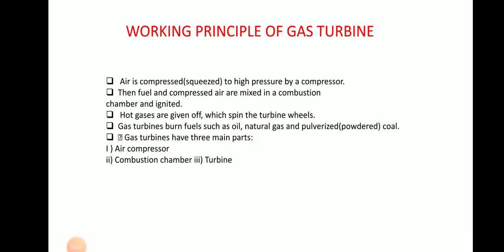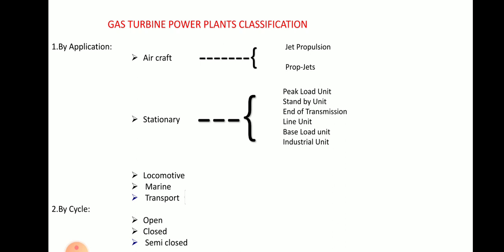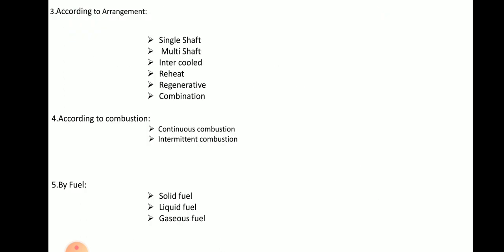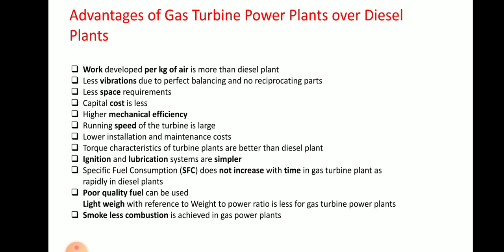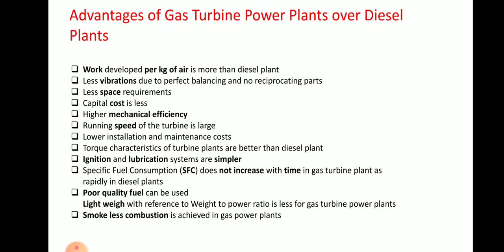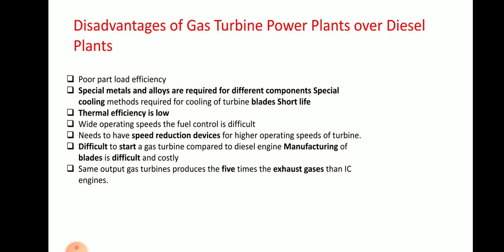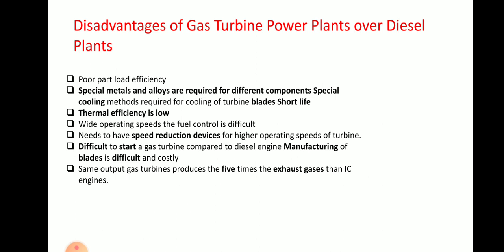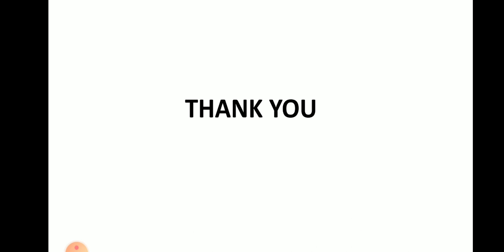Classification of GAS Turbines By Mr. Ajay Kuntal